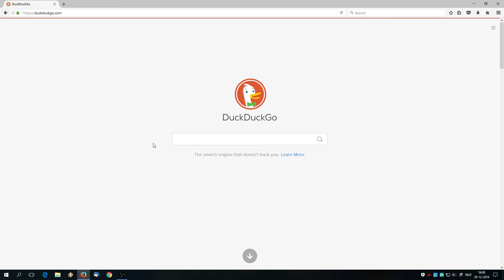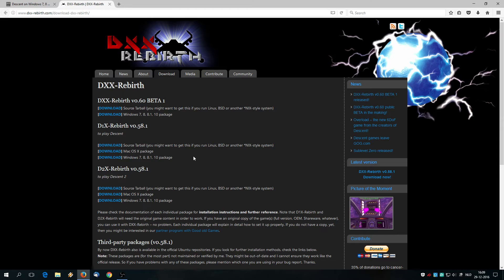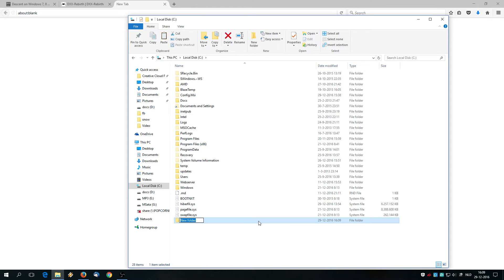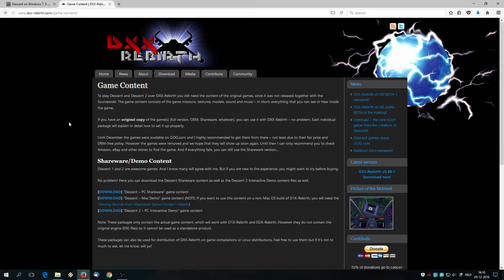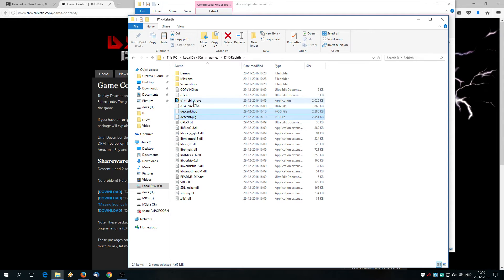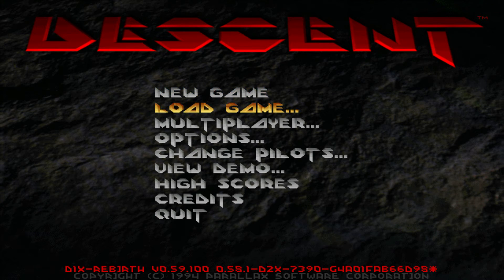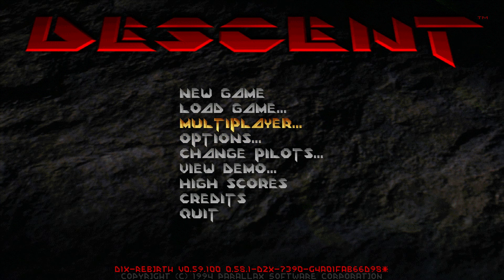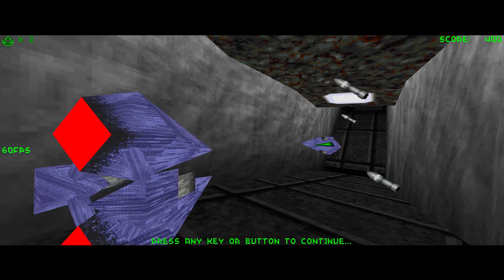How to play Descent on Windows 10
High resolution Descent on Windows 10? This is it. The video follows the guide on DOSGamers.com Actually it's so simple, it hardly needs a video. Of course it's also a homage to the DXX-Rebirth team, Christian aka Zico in particular!